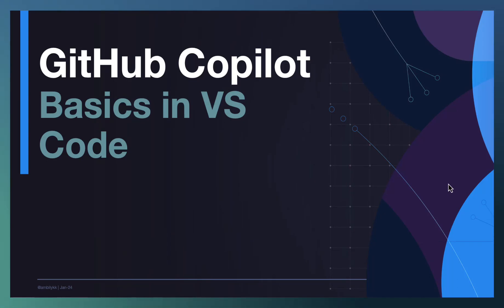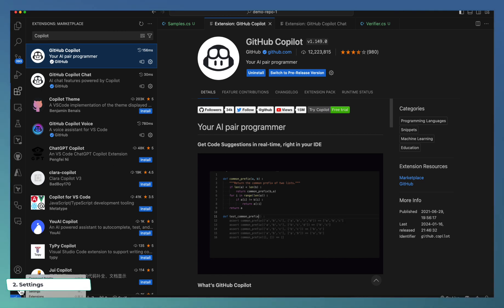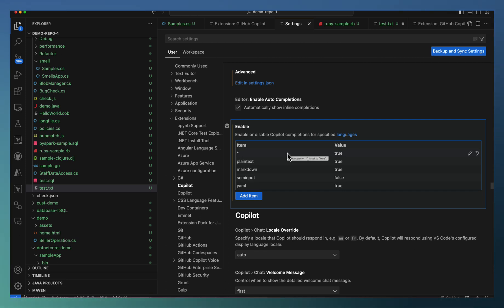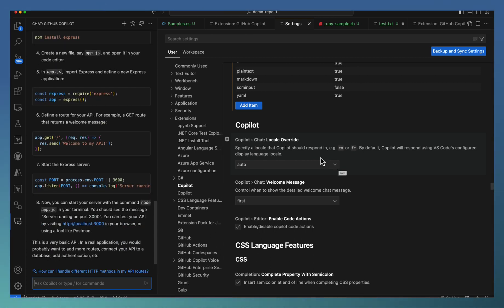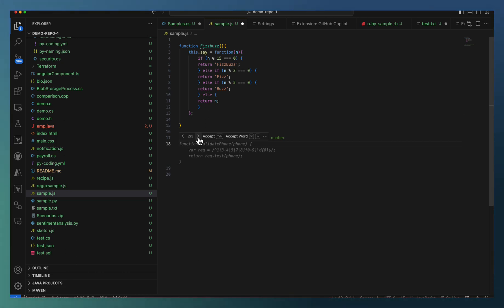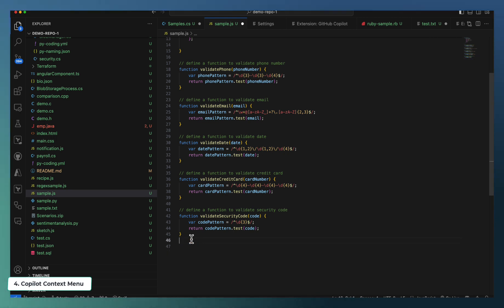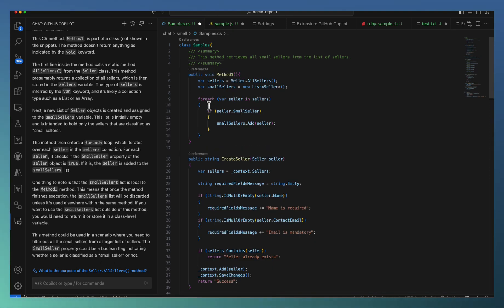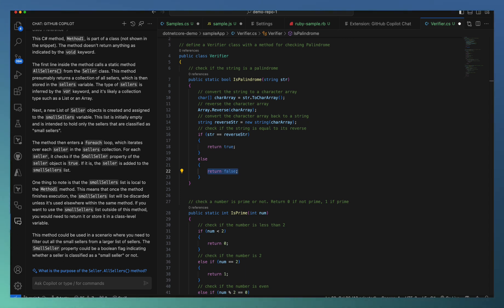GitHub Copilot: Basics for VS Code Users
In this episode, we'll walk you through the essentials of setting up GitHub Copilot in Visual Studio Code. Learn how to customize *Copilot settings,* explore *Copilot suggestions,* and harness the power of the *Copilot context menu* to supercharge your coding experience.

*TimeStamp*
00:16 - GitHub Copilot
 Installation in Visual Studio Code
01:41 - Copilot Settings
06:33 - Copilot Suggestions
08:34 - Copilot Context Menu